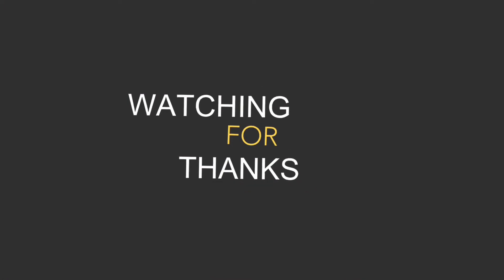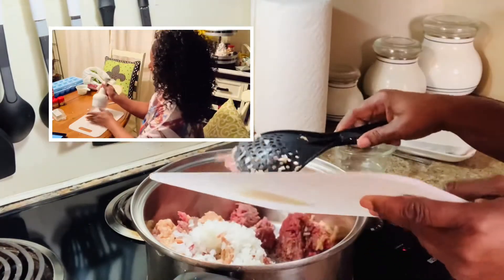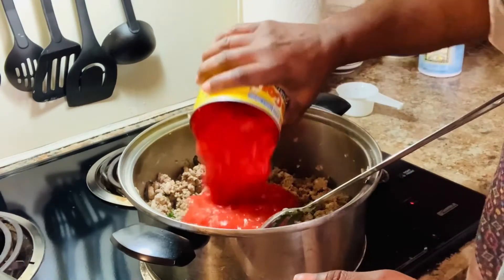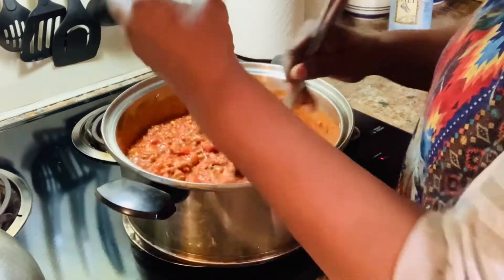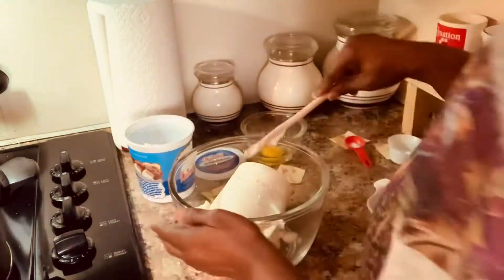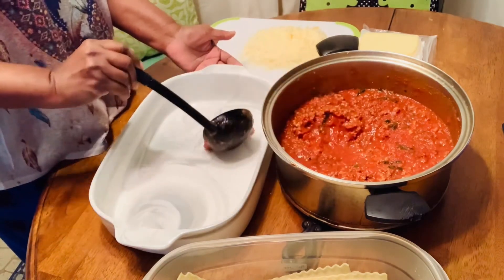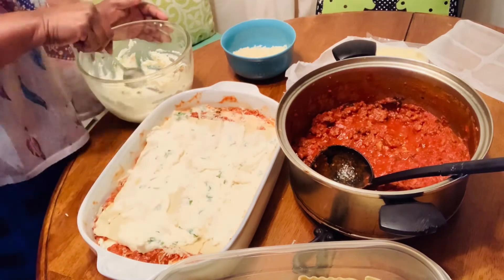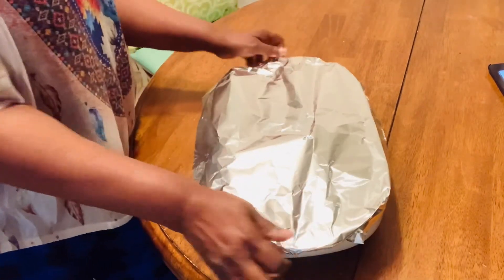How To / Make Old Fashioned Homemade Lasagna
This is most Easy Homemade Lasagna you will ever make.

Ingredients

1 pound ground beef(Preferable￼ 90/10)
1 pound Italian Sausage (I used mild)
1 onion
5 cloves garlic
1 Teaspoon￼ oregano
I/4 ground Black pepper￼
1/2 Teaspoon salt￼
2 Tablespoon sugar￼
1/2 cup chopped fresh basil
1/4 Cup fresh chopped parsley
1/2 cup Chicken broth￼
1 (28 oz can )crushed tomatoes
1 (16 oz can) Tomato sauce￼
2 (6 oz can) Tomato paste￼
1 Pound Lasagna noodles
1 egg
1/8 Teaspoon ground nut￼Meg￼
30 oz ricotta cheese
1 pound sliced mozzarella cheese
I pound grated Parmesan cheese

Instructions

Start by heating your large pot￼. Then add Ground beef and Italian sausage￼ Use a big spoon to mix it up￼. Next add your onion and garlic and cook your meat until we’ll done￼.Next Put in your sugar, fresh basil,oregano, salt,pepper and chopped parsley. Next pour in crushed Tomato￼es, Tomato sauce, Tomato p￼aste and chicken broth. Bring to a medium boil Keep stirring then lower your heat to Low to a simmer for at least one to 3 hour Keep stirring Occasionally￼￼.

Next In a mixing bowl combine￼ the ricotta cheese, 1 egg, 2 Tablespoon parsley￼, 1/2 teaspoon of salt and 1/8 teaspoon nutmeg. Then place in the refrigerator until your sauce is ready.

Next place Lasagna noodles In large pan ￼ Separate them as much as you can and pour hot water over them and be sure the hot water cover them Completely￼. Let them Stream about 30 minutes. Best time to do this when sauce almost ready.

Let put this lasagna together

I cup of meat sauce spread at the bottom
Place four noodles on top of the meat sauce
Next spread about 1/3 ricotta
Next top that with mozzarella slice 4 sliced
Next again meat sauce
Sprinkle 1/4 cup Parmesan cheese
Repeat this order until you use all your meat sauce
End this process with the meat sauce top with both the mozzarella and Parmesan cheese

Bake with foil cover for 30 minutes and without foil for 3O minutes.